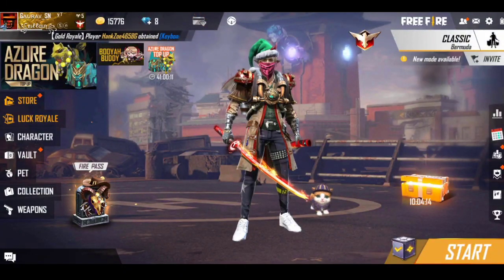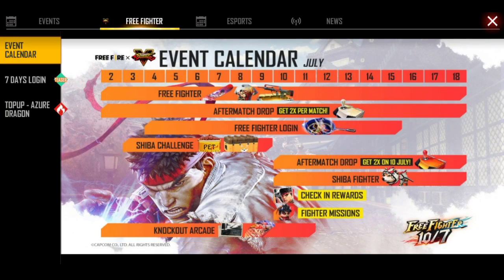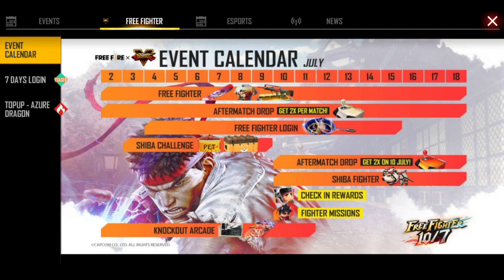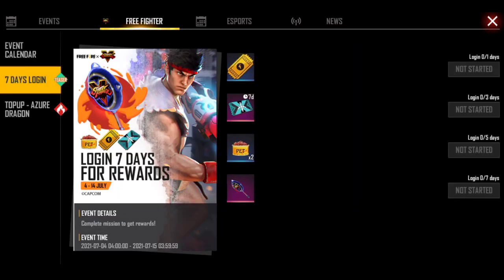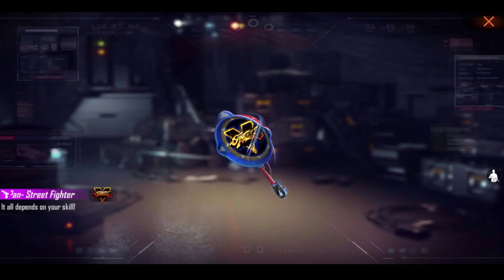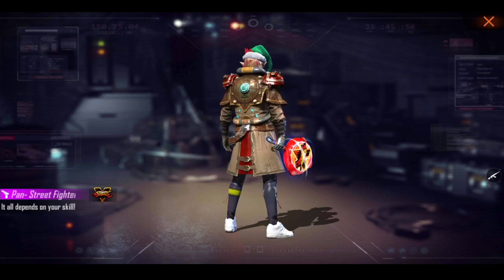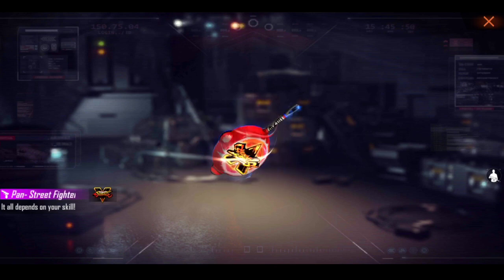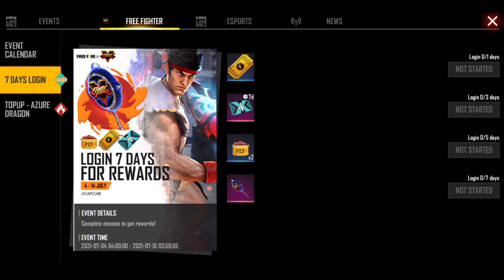Free Fire Claim Today Rewards | Pan Skin - Street Fighter Login Mission || Free Fire New Event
street fighter free fire
free fire street fighter free rewards
free fire today new event
free fire new Bundle event

include topic .
1. free fire me free diamond kese le
2. free fire me diamond hack kese kare
7. free fire me live kese kare
8. free fire new event
9. free fire me headshot kese mare
10.free fire me auto headshot kese mare
11. fire fire new auto headshot trick
12. free fire me permanent gun kese le
13. free fire me free dress kese le
14. free fire how to get permanent gun skin
15. free fire kill montag in rank game
16. Free fire free loot create
17. Free fire free box
18. Free fire open gun crates
19. Free fire open diamond loot crates
game is not opening total gaming
total gaming videos
free fire live new Updates
free fire next incubator
free fire next Diamond Royale bundle
free fire rank Token rewards
new gloo wall skin free fire
claim awaking elite Andrew
one spic Trick new event